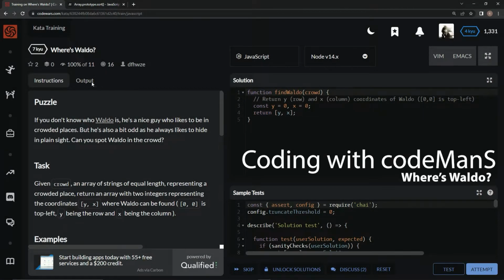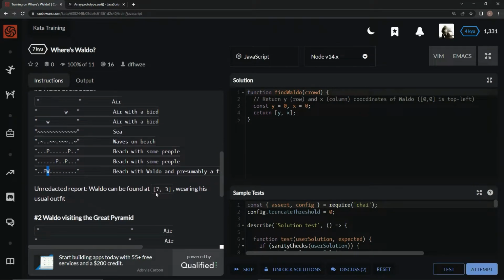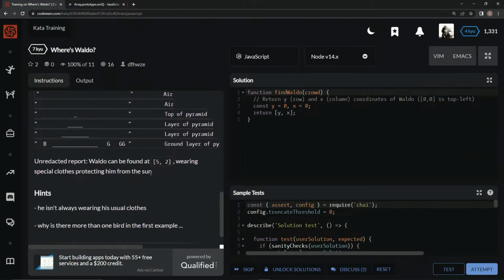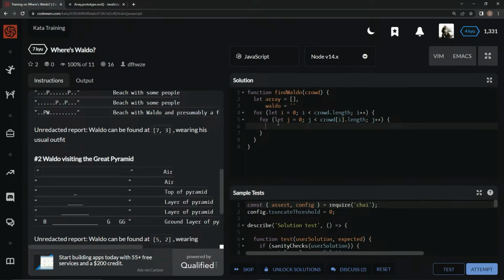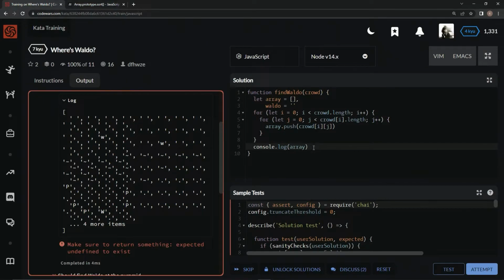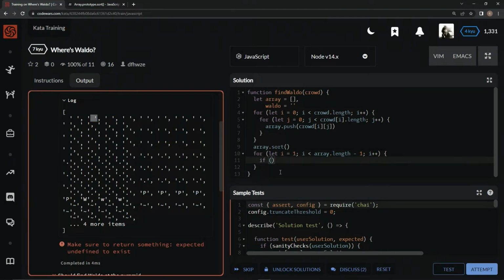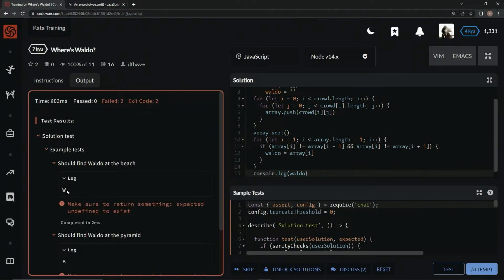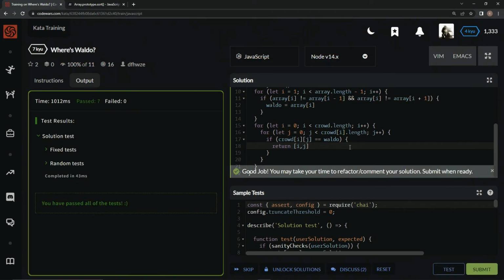Codewars 7 kyu Where's Waldo? Javascript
this one uses for loops and the sort() method